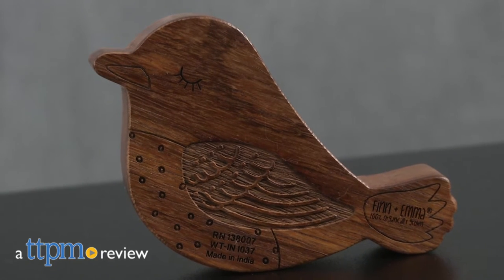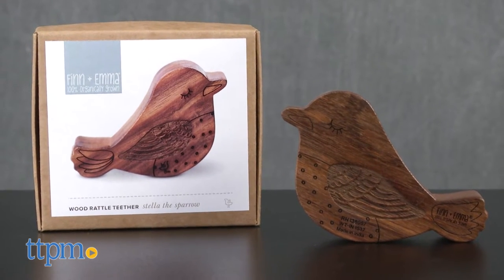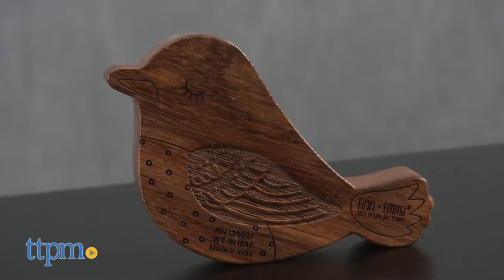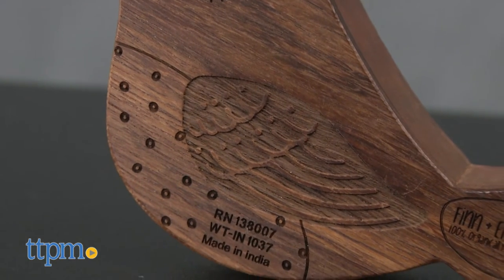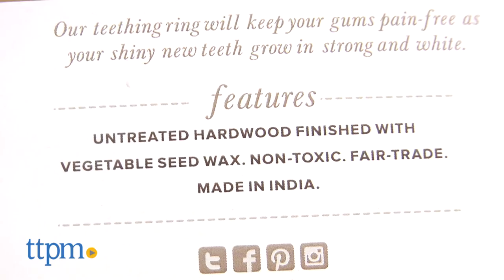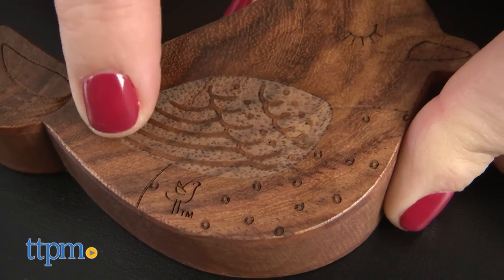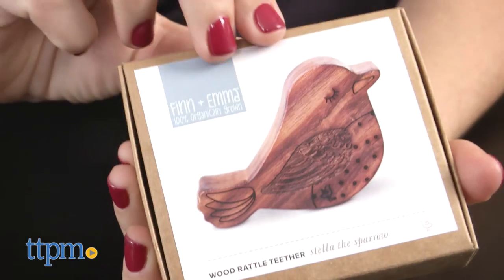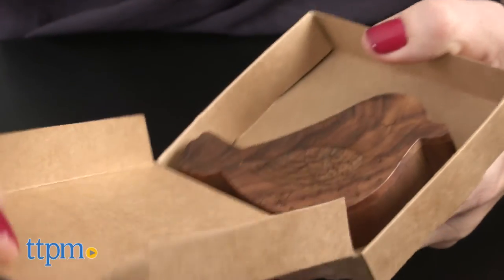Wood Rattle Teether Stella the Sparrow from Finn + Emma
Wood Rattle Teether from Finn & Emma! Eco-friendly bird shaped Stella the Sparrow rattle and infant teether. 100% organically grown, fair trade made from Indian hardwood with non-toxic vegetable seed wax! Safe and environmentally sound baby product. Great baby gift! Check it out at TTPM.  For full review and shopping info

Product Info: The Stella the Sparrow Wood Rattle Teether from Finn & Emma is an eco-friendly infant product. Makers of 100% organically grown, fair trade infant items, Finn & Emma have a line of rattles that parents can feel good about giving their little ones. This bird-shaped style has etched details, and can entertain babies with it’s soothing rattle sound. Made from Indian hardwood, and finished with non-toxic vegetable seed wax, this doubles as a teether, and is very safe for baby to bite. The soft rattling sound it makes comes from Indian cooking beans. In addition to being safe, it’s also very cute for babies from birth and up.